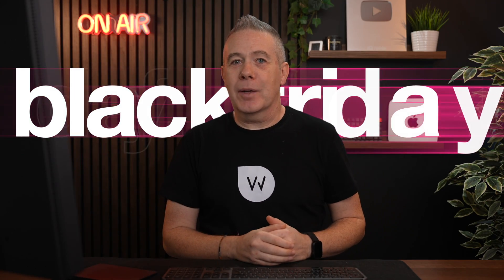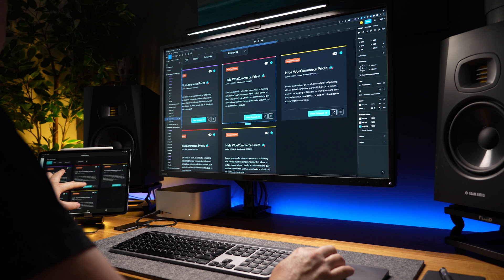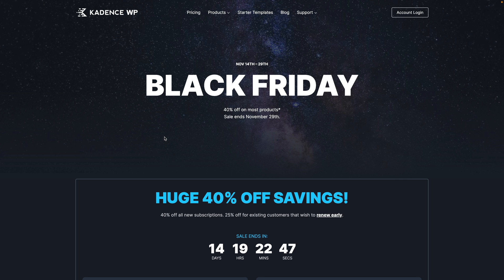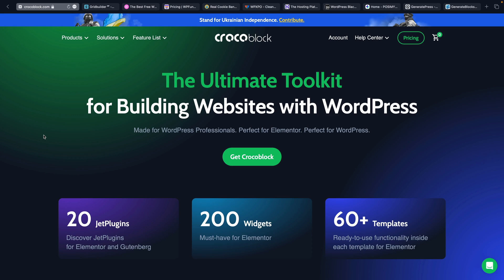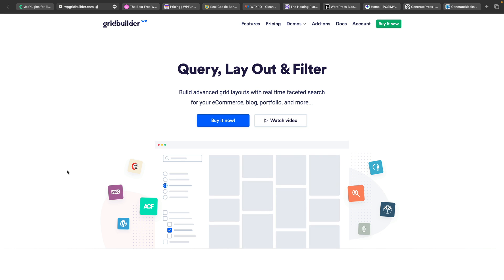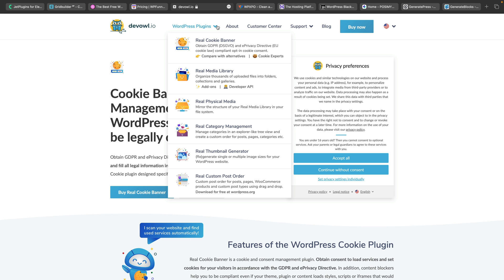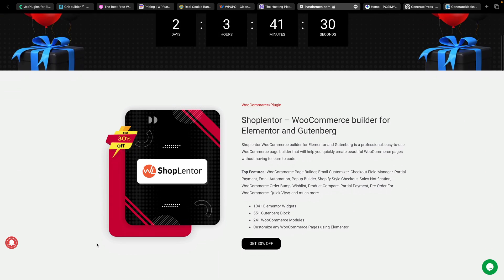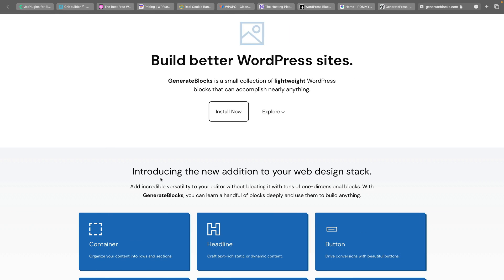The Ultimate Black Friday 2023 Guide: Unmissable Deals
Looking for the ultimate Black Friday deals? Look no further – this 2023 guide has everything you need to get the best deals on WordPress, hosting, web design tools and more! In this guide, I'll share the best hand-picked Black Friday deals on WordPress, hosting, web design tools, and more.

I'll also give you tips on saving money and finding the right deals.

So whether you're new to Black Friday or a veteran, this guide has everything you need to get the best deals on the year's biggest shopping day!

Links:

1. Essential Web Designer's Documents - code :BF502023
2. From Figma to WordPress (Bricks Edition) - code: BF402023
6. GridBuilder WP (starts 20th Nov 2023)
7. Elementor Pro & Hosting (starts 21st Nov 2023)
11. Hostinger - code WPTUTS for additional 10%
14. GeneratePress (from 24th Nov 23)
15. GenerateBlocks (from 24th Nov 23)